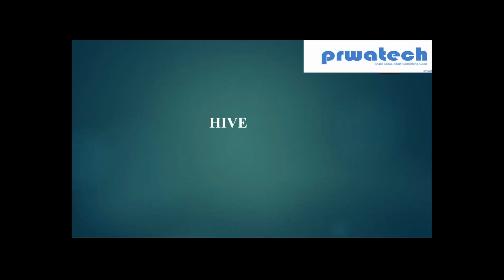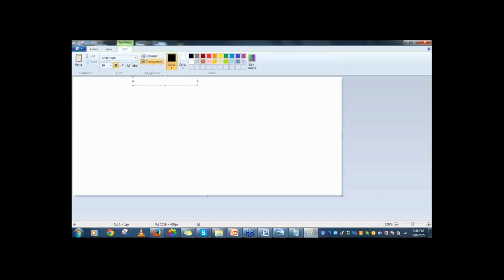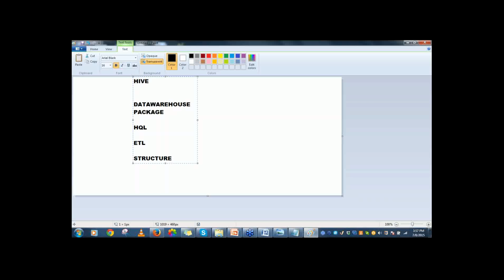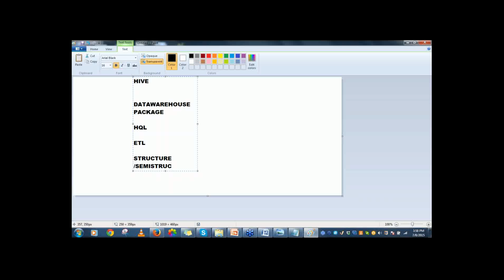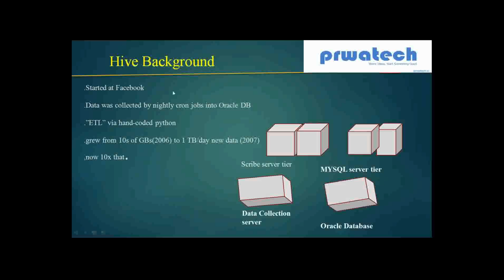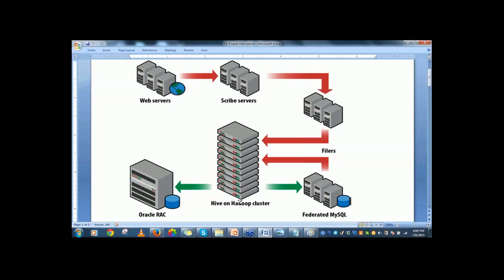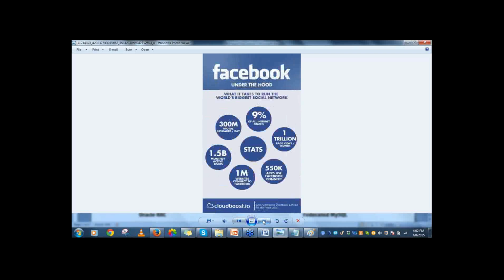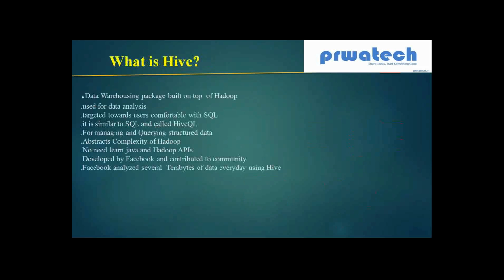Hive Demo session | what is hive | How hive works | Big Data Tutorial | Prwatech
In this Hive Demo session you will learn what is hive, what are different applications of hive ,how hive works with hadoop and integrating hive with hadoop.

The offers you Big Data and Hadoop internship,it is an opportunity to access the knowledge on YARN, the data operating system where you are going to learn Script, SQL, JAVA, NoSQL, Stream, in memory, and become an expert in HDFS (Hadoop distributed file system). The bigdata Hadoop training in Bangalore, introduces multiple processes and languages that works successfully with Hadoop cluster.

Prwatech offers best BigData Big Data Training In Bangalore ( classroom and online Training) .Learn BigData Hadoop by working on Real Time Projects & Build a project portfolio to showcase in your interviews.Join us and get placed in Top MNC Companies.Hurry up!Limited seats are left for BigData Training In Bangalore .Enroll now!